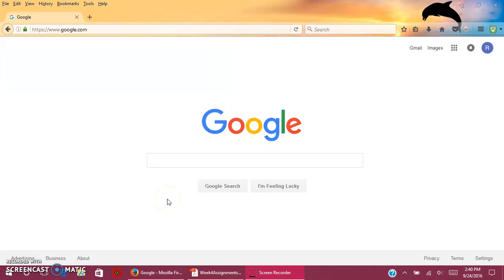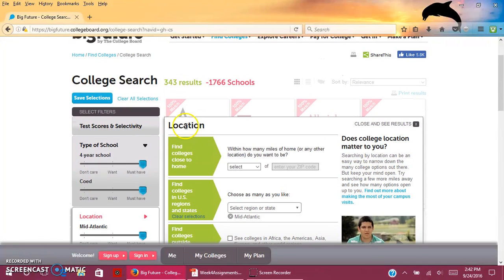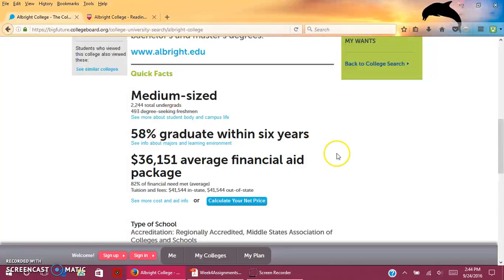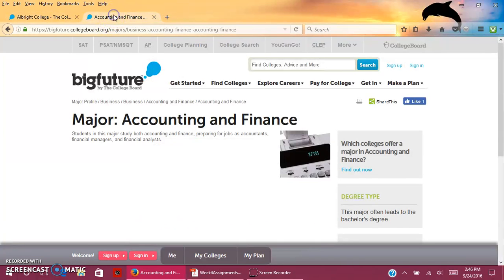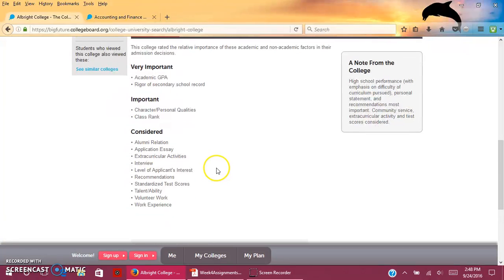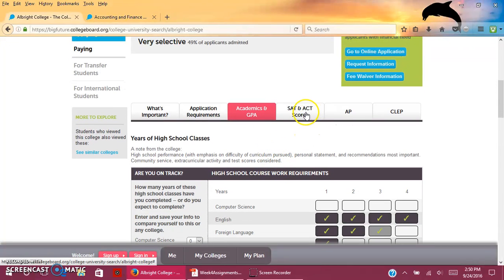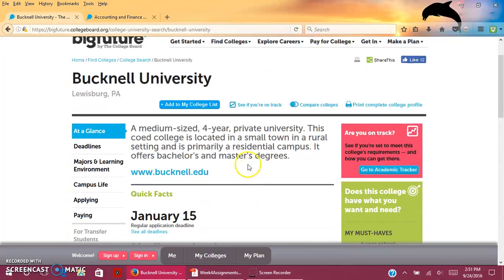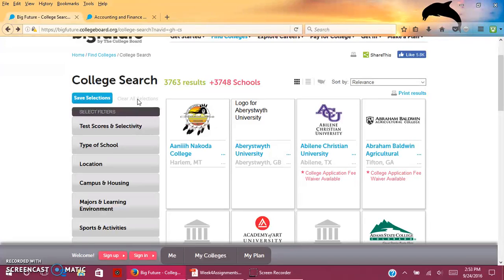How to Complete a College Search on Collegeboard